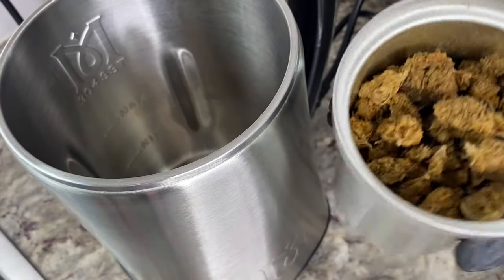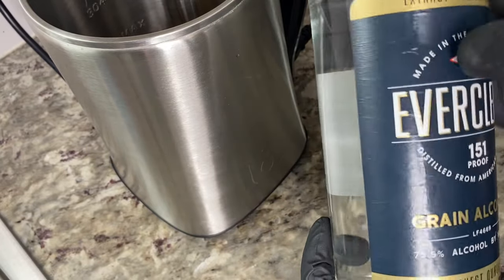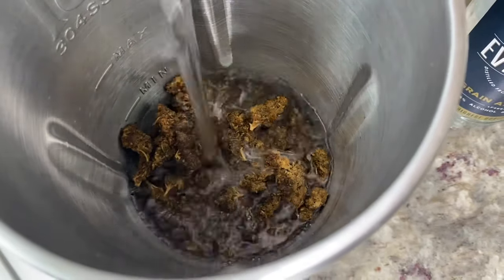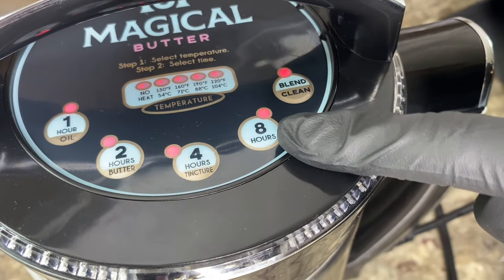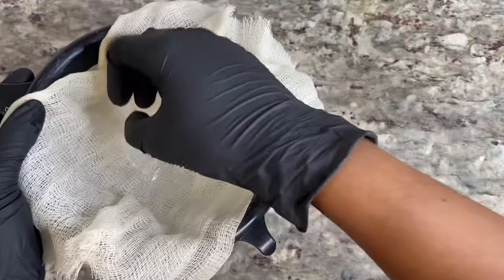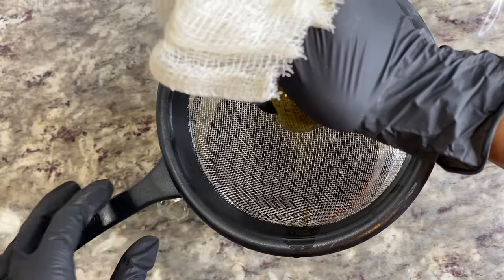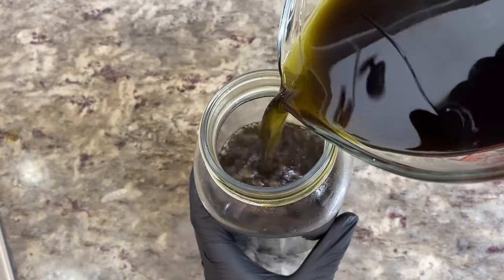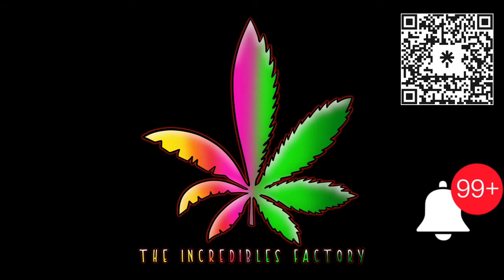How to Make “Green Dragon” Cannabis Tincture w/ Magical Butter Machine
Very easy step by step on how to make a potent “Green Dragon” tincture using the Magical Butter Machine. I am NOT sponsored… but I’d love to be so tag them in the comments!😝